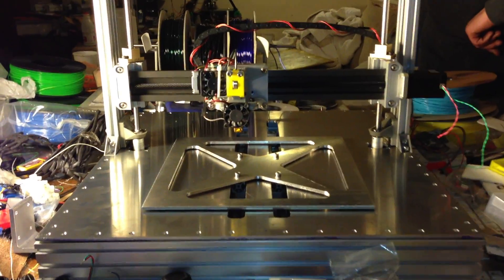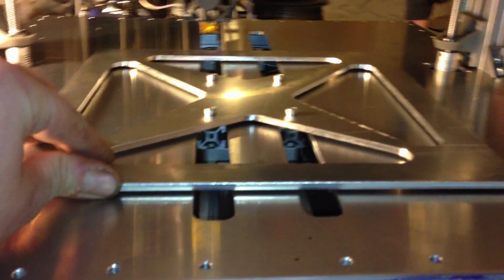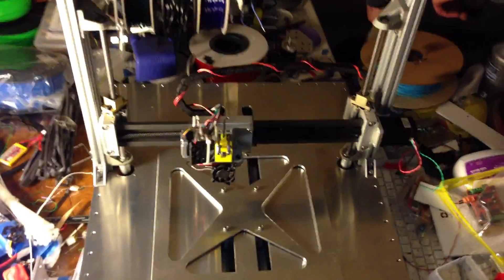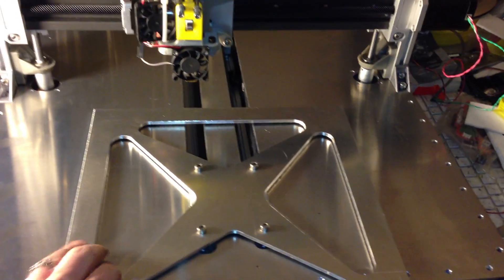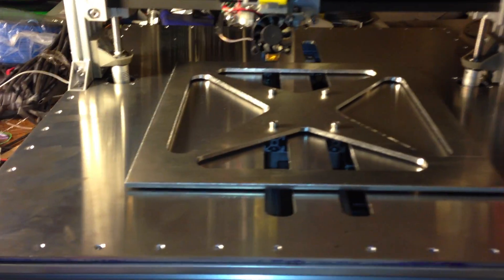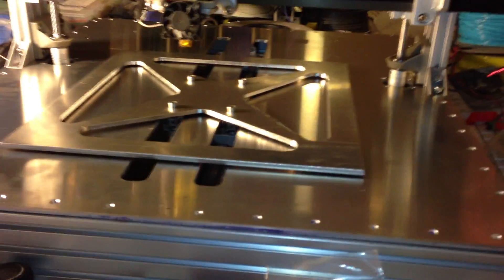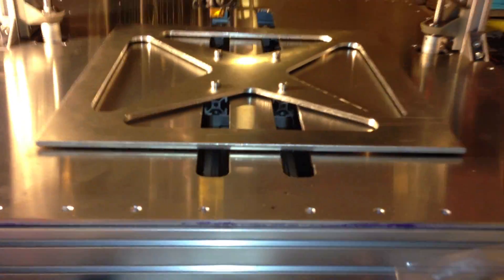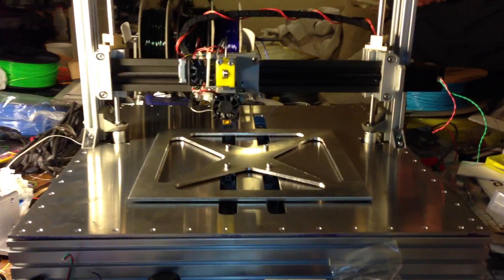Aluminatus Lower Frame Cover Plate Preview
Man o Man this looks amazing! The y carriage now glides about 2-3mm above the cover plate and it bolts to the whole lower frame with slot nuts and bolts making it even more rigid.

And we now have machined glidescrew upper and lower bearing mounts for the Z axis as well as discovering that 40mm slot has a *perfect* center hole to make a glidescrew nut housing.

So we are now down to the only remaining printed parts on the whole bot being the extruder body and idler. No other prints comprise this bad bitch and even the extruder may end up machined for injection molded. But maybe not as well, the printed extruder is working amazingly well so perhaps we will keep that.